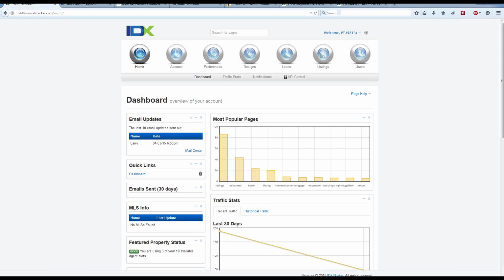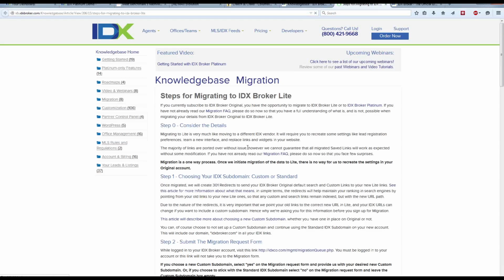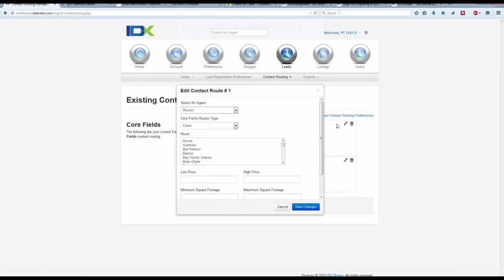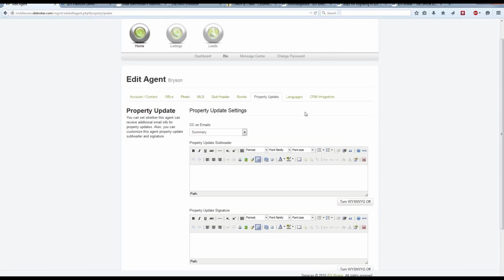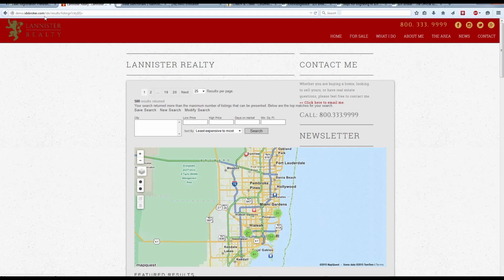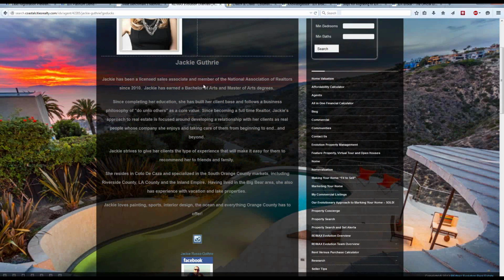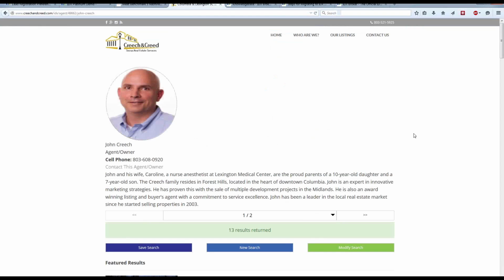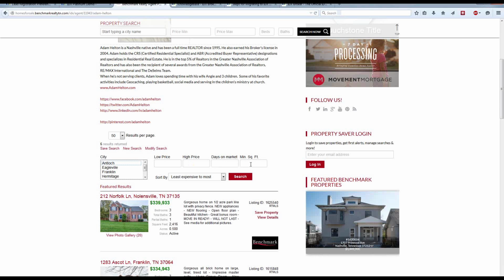IDX Broker - Office IDX Tools & Features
In this video, we'll walk you through some of IDX Broker's office-specific features and benefits. We'll go over a few of our front-end features, and dive into the control panel as well.

Learn more about how IDX Broker can help you manage a real estate team or office